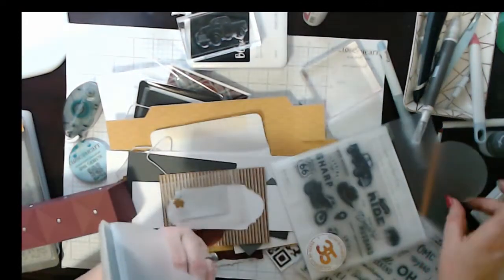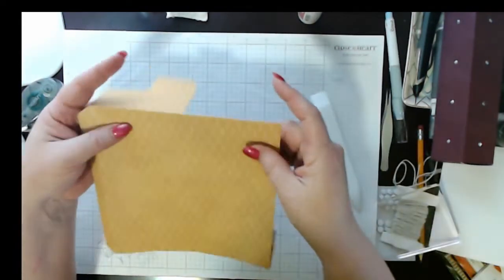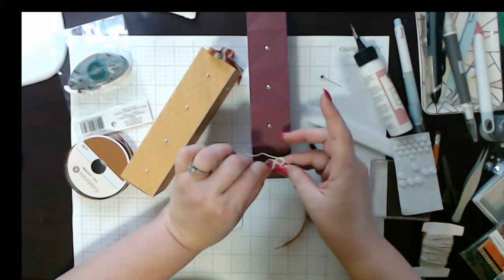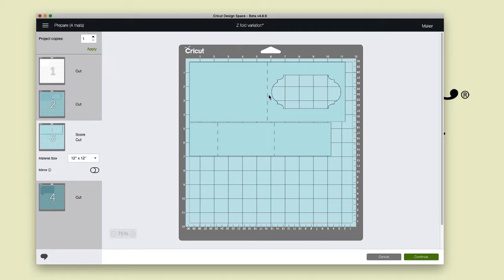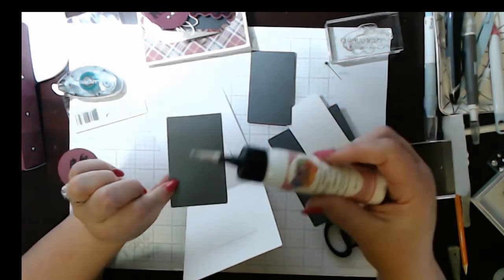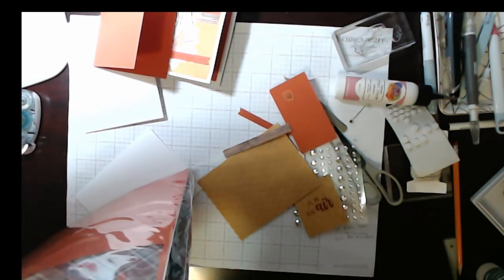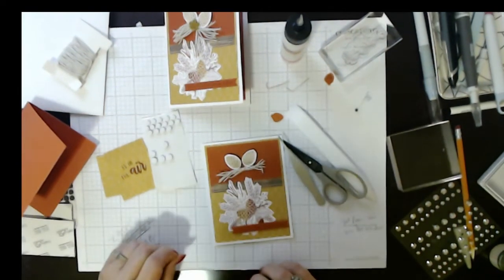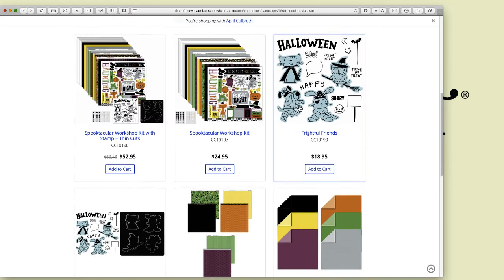Close to My Heat - Triple Play Files